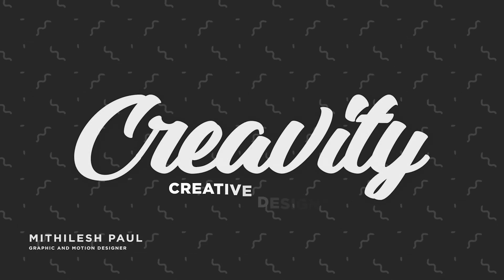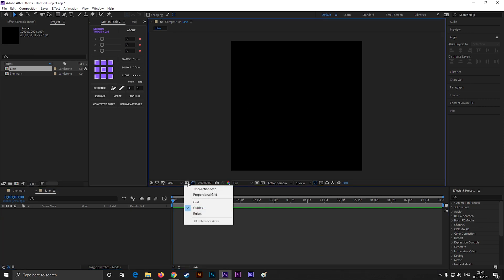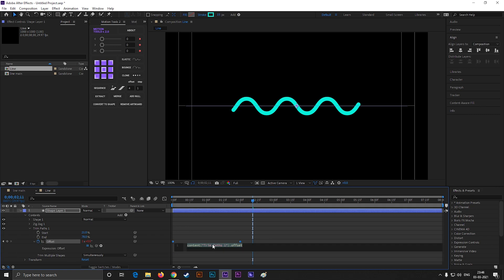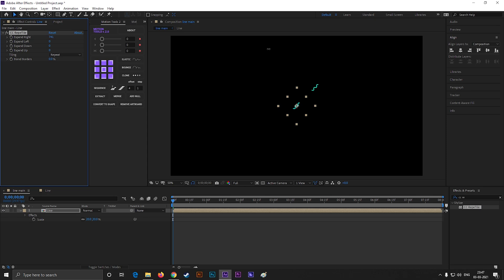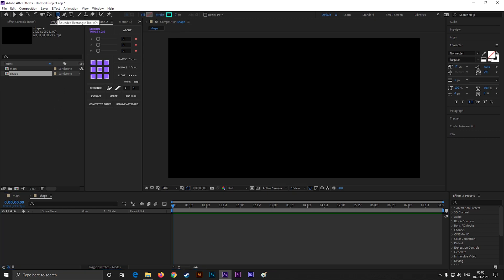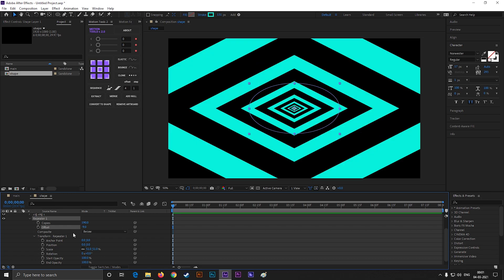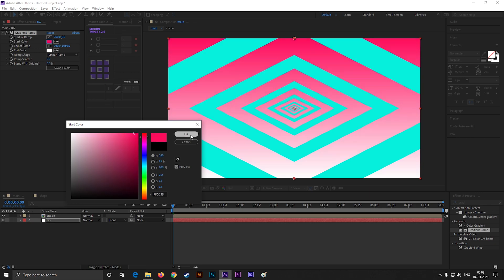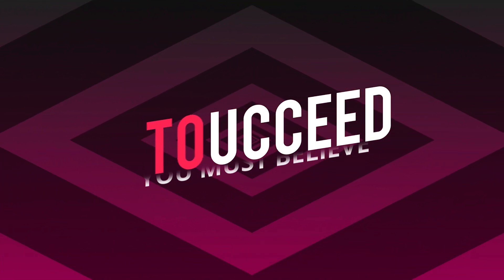Animated Backgrounds in After Effects | Dynamic Background | Motion Graphics Tutorial | No plugins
I am presenting my Brand new tutorial on Animated Background in after effects, A very special tutorial for all, Learn everything you need to know about Animated background, From Creating it to use it.